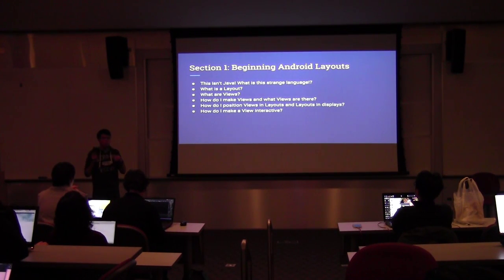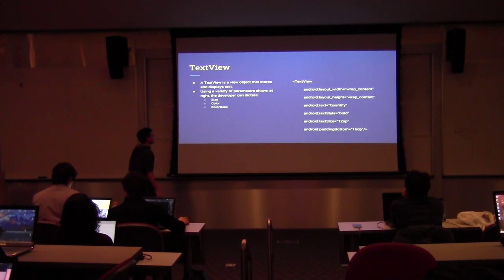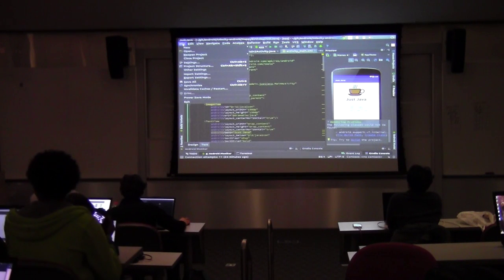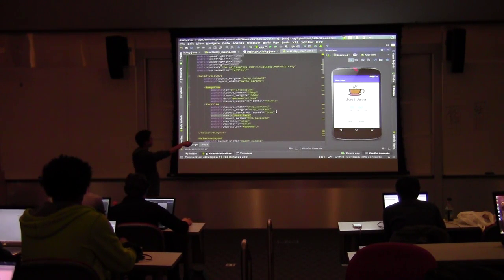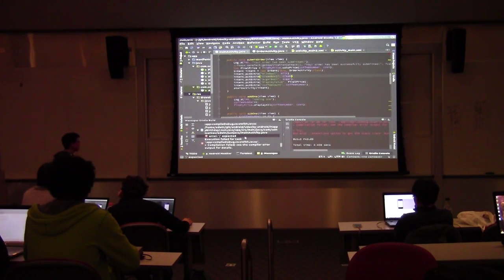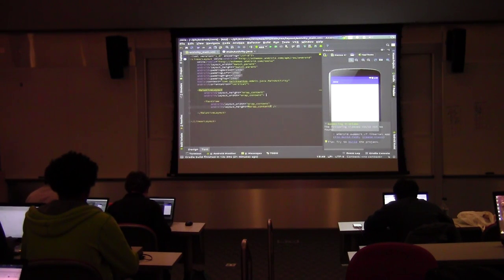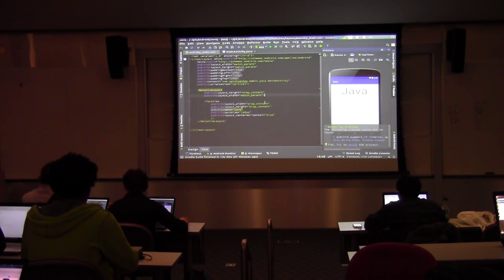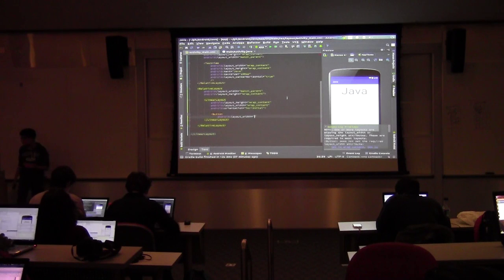Introduction to Android Part 2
Ed Santos and Josh Bueno continue an introduction to Android programming.